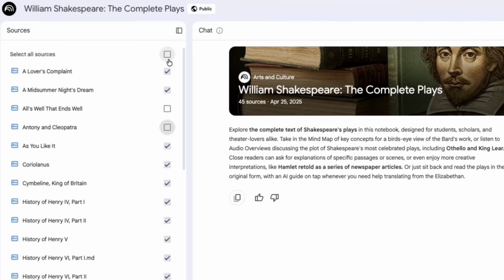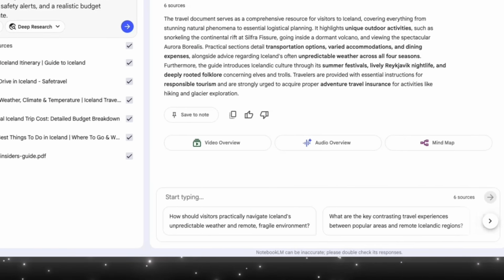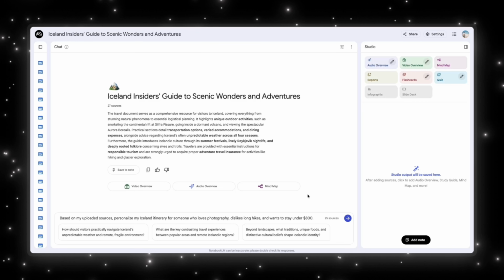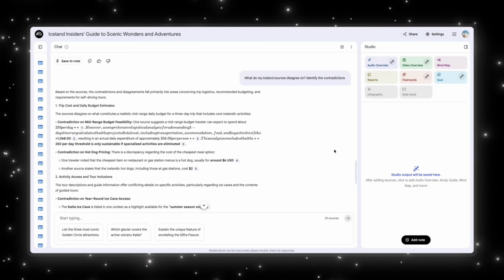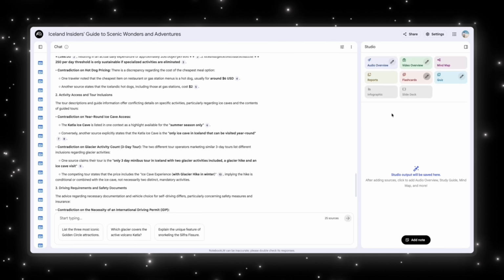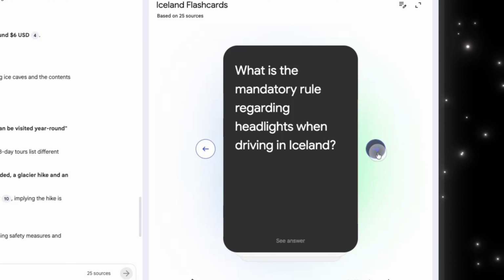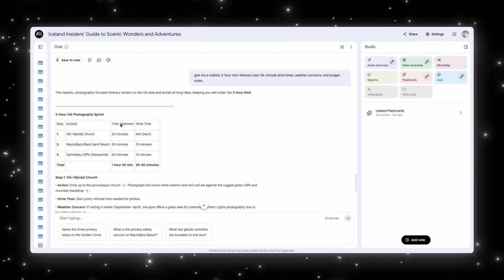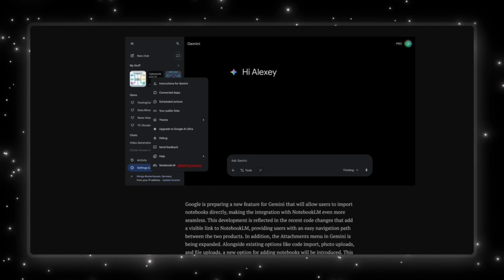NotebookLM Has 5 Cool Features You’re Probably Not Using!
Today I’m breaking down 5 cool NotebookLM features you’re probably not using , and I’m showing all of them with a real example: planning a full 3-day trip to Iceland.

NotebookLM has quietly become one of Google’s most powerful AI tools, but most people still only use it to summarize documents.
In this video, I walk through the features that actually make it a game-changer for research, planning, and organizing information.

And at the end, I break down a huge new leak that reveals NotebookLM may soon get direct integration with Gemini.
If this is real, it could change how we use both tools.

Whether you're a student, researcher, content creator, traveler, or someone trying to organize big projects — these NotebookLM features will save you hours.

NotebookLM, Google NotebookLM, Deep Research Mode, Data Tables, Google AI, Artefact system, NotebookLM update 2025, AI productivity, research automation, AI tools, Universe of AI, AI for students, AI for researchers, AI for business strategy, ChatGPT alternative, Google AI tools 2025, Perplexity vs NotebookLM, AI note-taking, Google Labs

0:00 - Intro
0:35 - Feature 1
2:02 - Feature 2
3:34 - Feature 3
5:07 - Feature 4
6:45 - Feature 5
8:26 - Leak!
9:40 - Outro